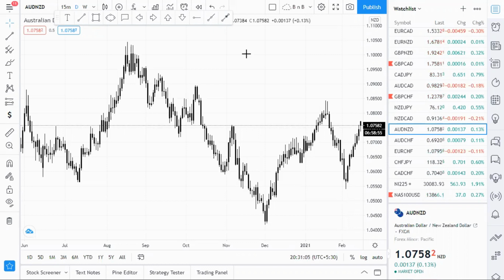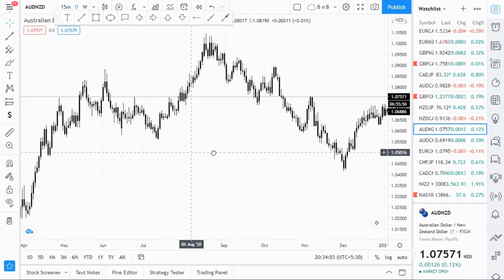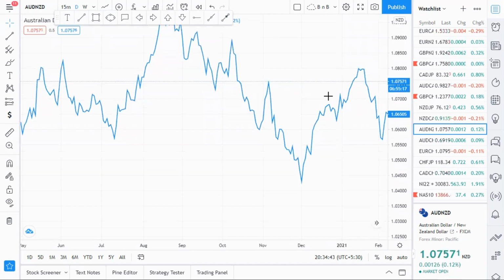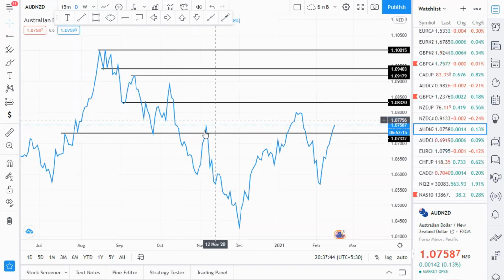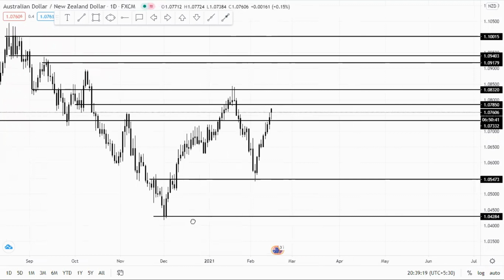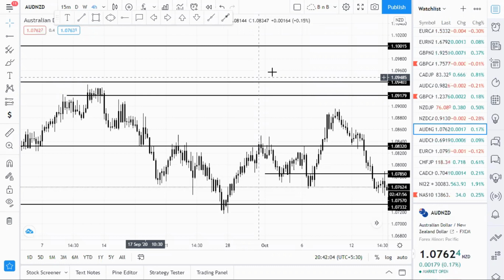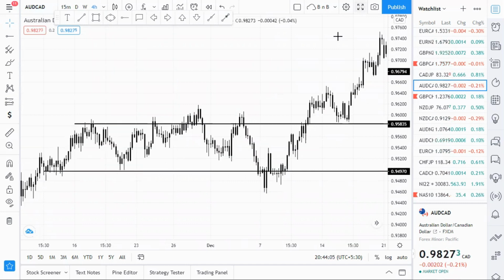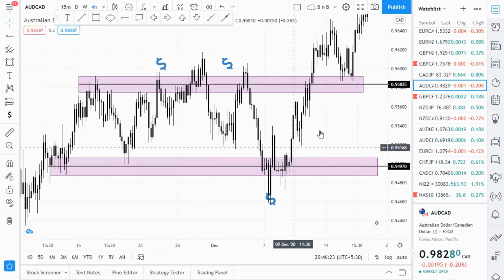SUPPORT AND RESISTANCE EXPLAINED. (ZONE TO ZONE)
Hello Traders,
Today we will show you how to draw Support and Resistance, in addition to other turning points in the markets.

To get PDFs and other educational materials, simply join our groups below. Join according to your nationality.